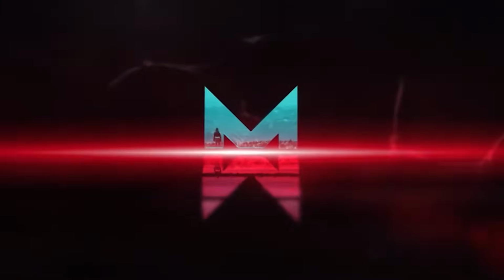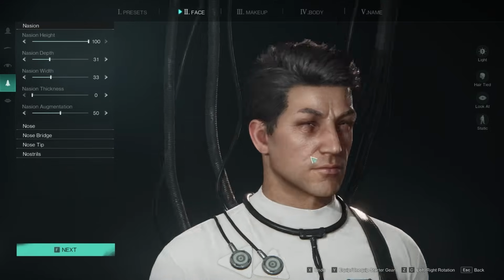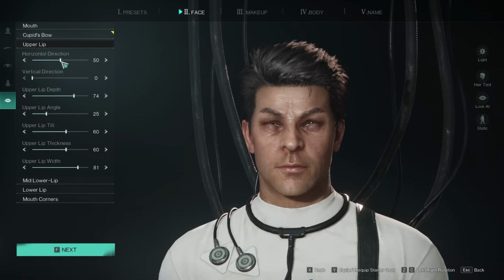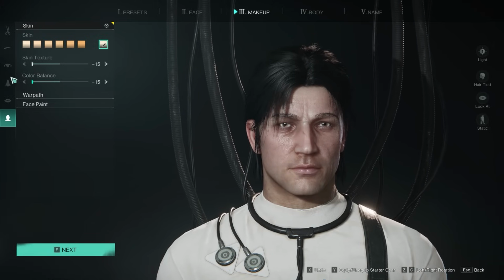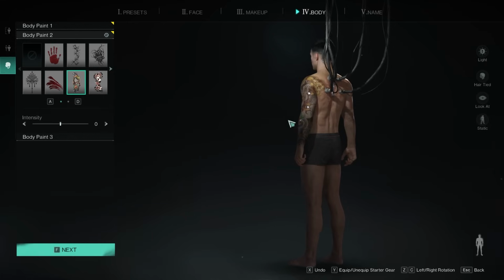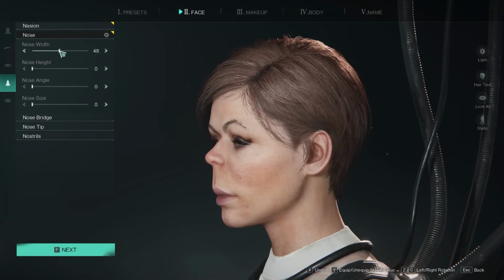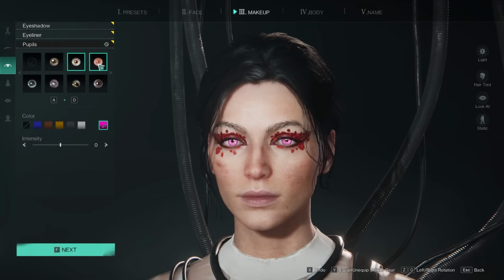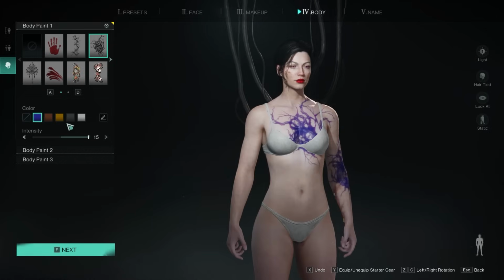Once Human Character Creation (Male & Female, Full Customization, All Options!)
I decided to take a 'quick' look at character creation in Once Human. This includes male and female customization, all the body, skin, and hair options, the tattoos, body paint, and scars, and more!

► Timestamps ◄

Intro - 0:00
Male Presets - 01:51
Female Presets - 04:09
Male Customization - 06:38
Male Body - 28:00
Female Customization - 33:12
Female Body - 54:34
Outro - 56:55

► Lumin Links ◄